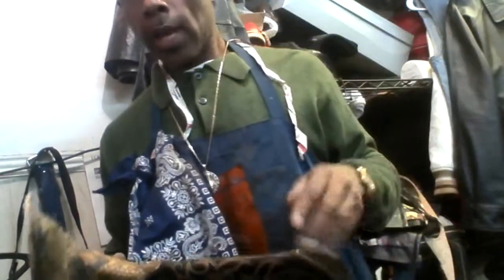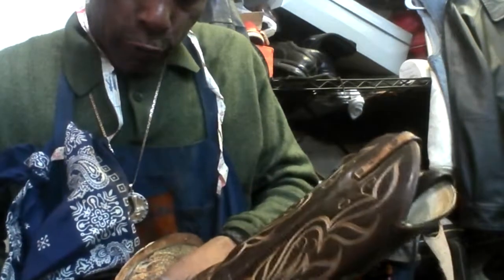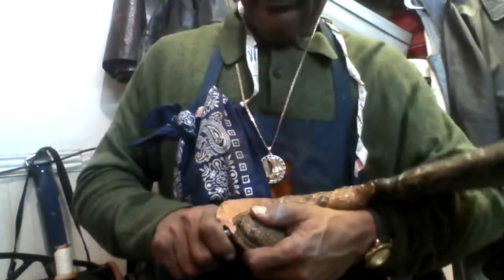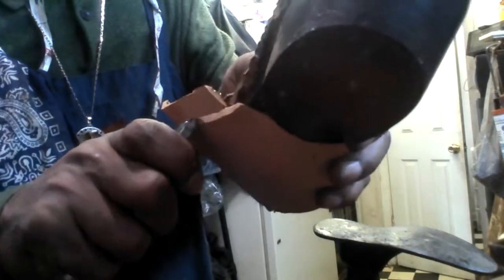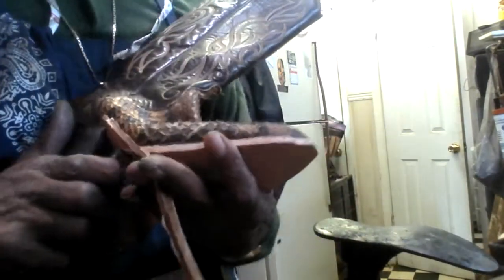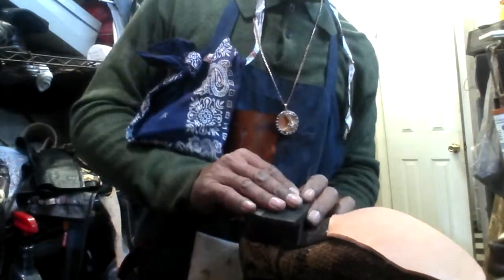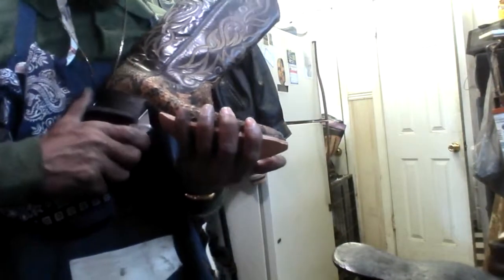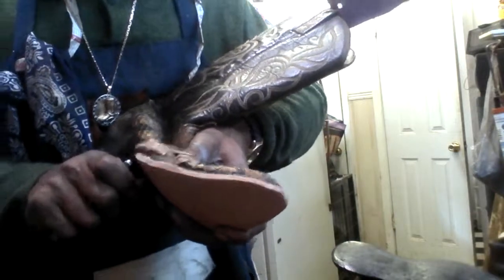Repairing half soles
Repairing Halseoles on cowboy boots, full soles, heel repair leather repair